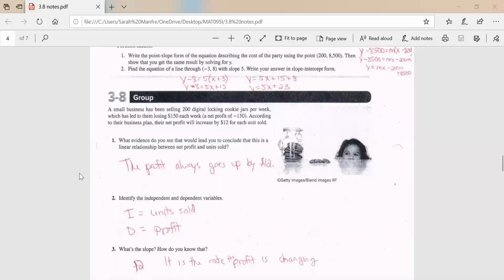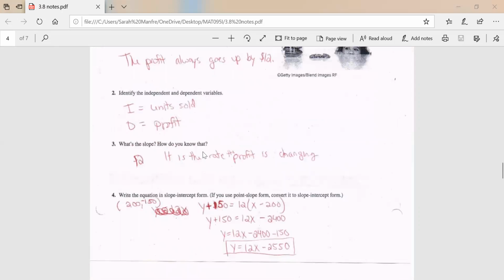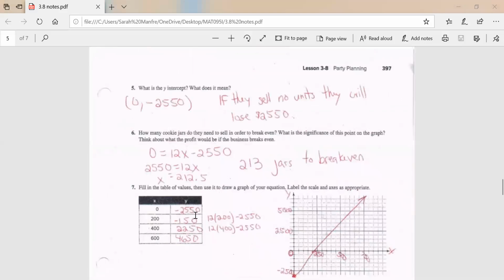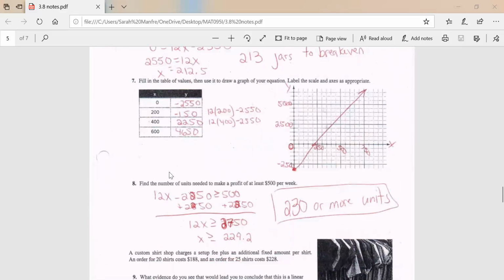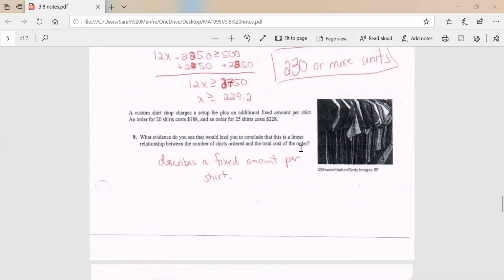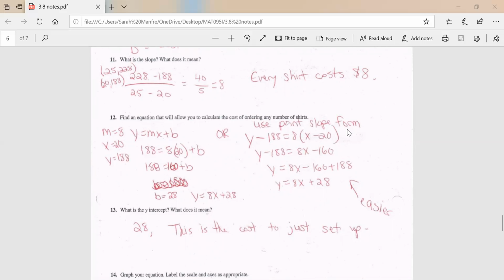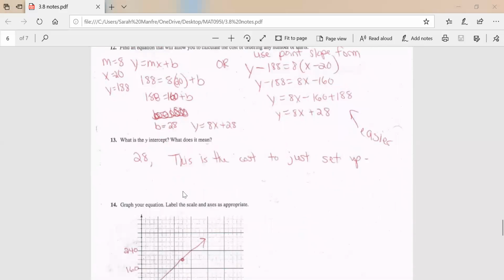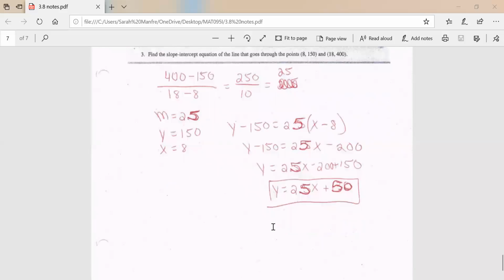3 8 group